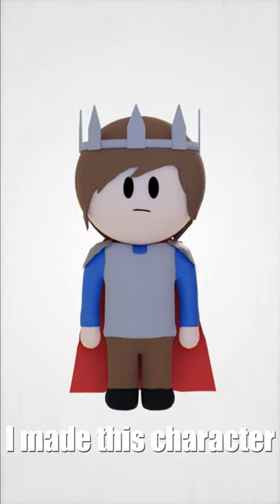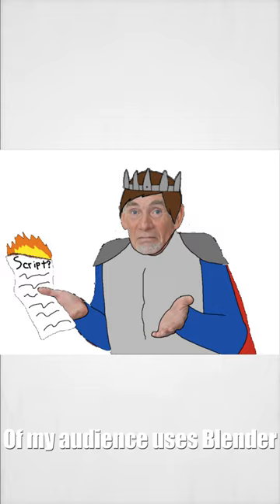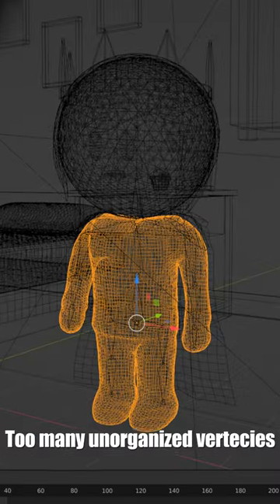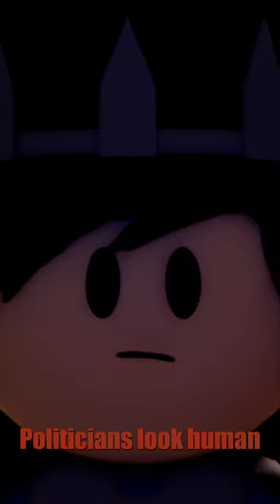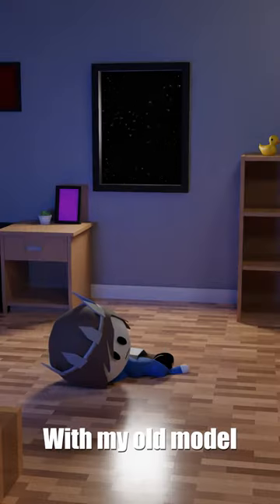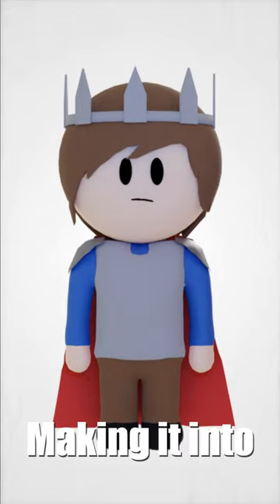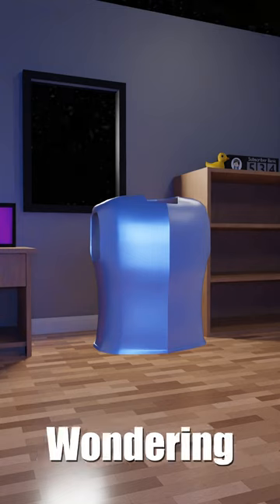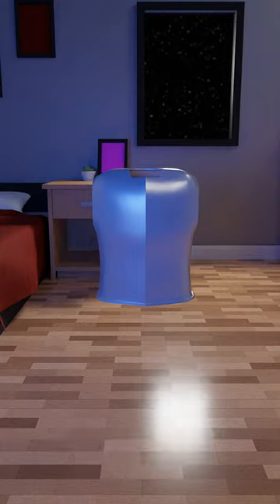Character Recreation - Chestplate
Yes more Blender content, I definitely know how to use Blender and am not pretending.